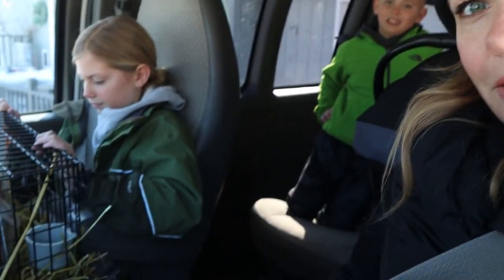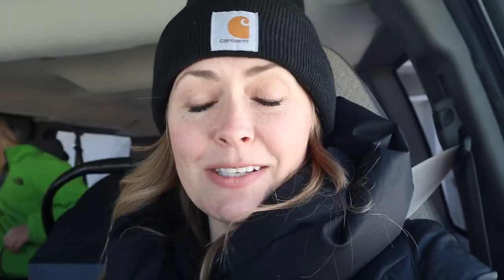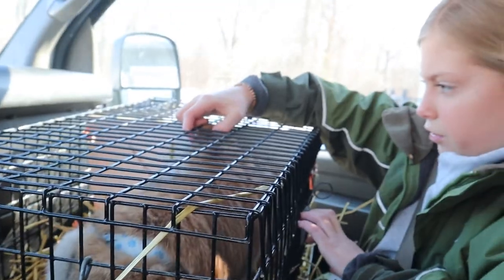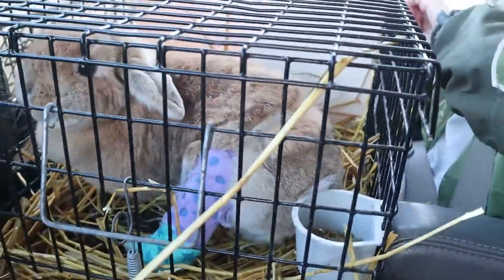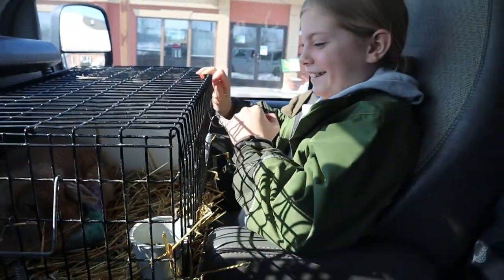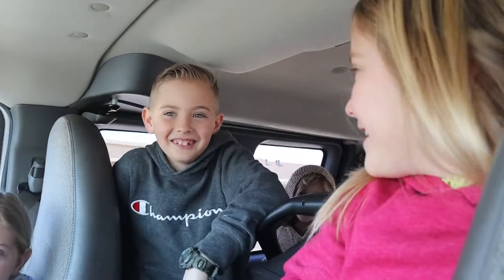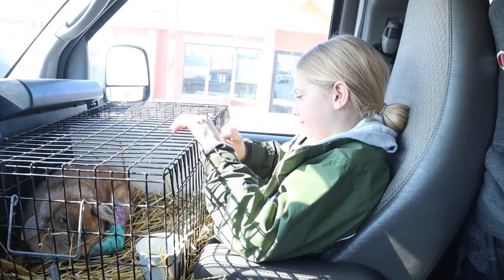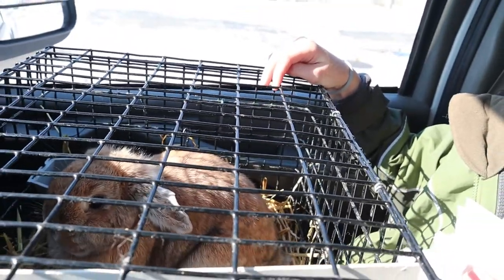Holland Lop Bunny's broken leg UPDATE and meet OPAL, officially.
We have had our Holland Lop Bunnies for 2 months now, but our sweet Doe has had a broken leg for about 6 of those weeks. This is the update as to where she is now.

We invite you to join us as we begin to document the story of our crazy adventure living life on our 10 acre homestead.  We are so thankful you are here at our YouTube channel and hope you are encouraged, inspired and entertained by what we share in this space as we restore and bring to life this property we feel so blessed to call home.

Thank you for choosing to follow along on our journey and dream come true!